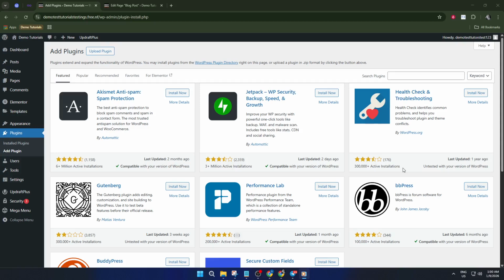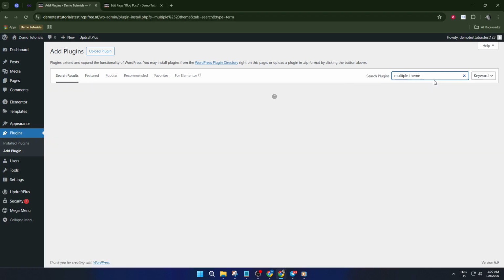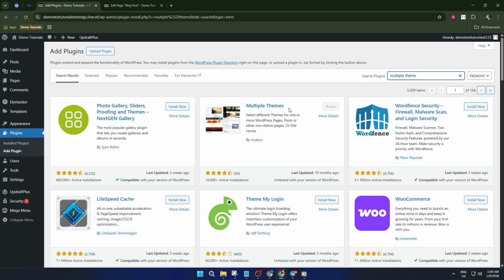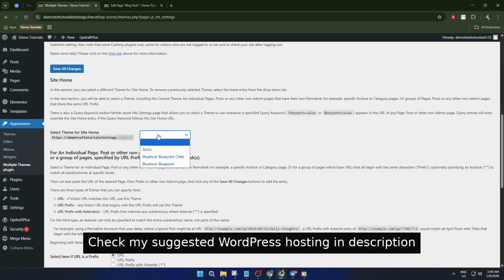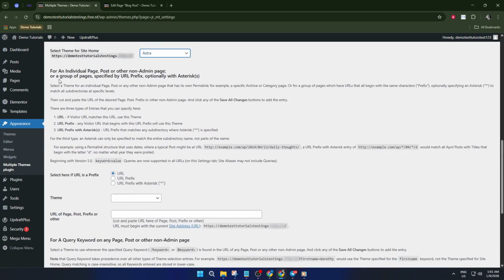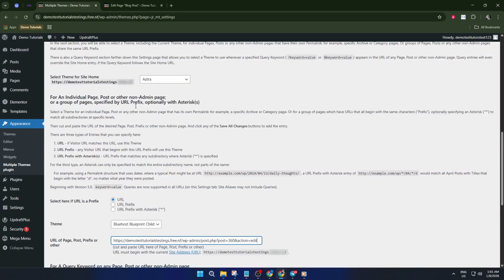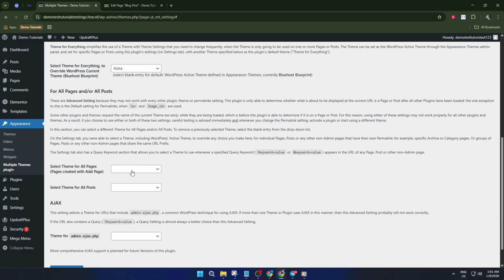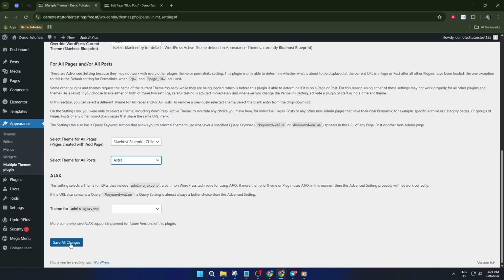How to Use Multiple Themes for Pages in WordPress in 3 Minutes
In this tutorial, we'll walk through exactly how to use Multiple Themes for Pages in WordPress so you can get it done without any guesswork.

In this video, you'll learn how to:

✅ Use Multiple Themes for Pages in WordPress